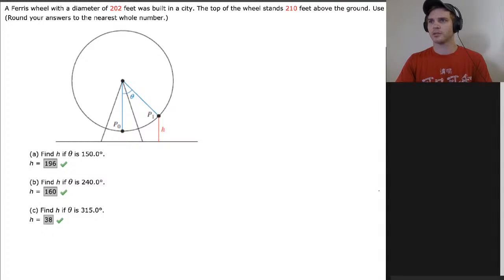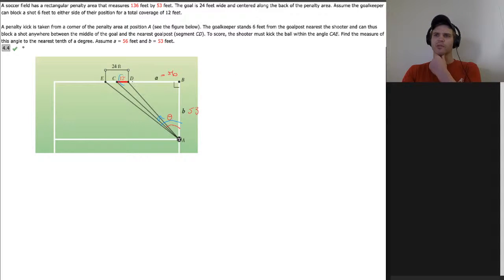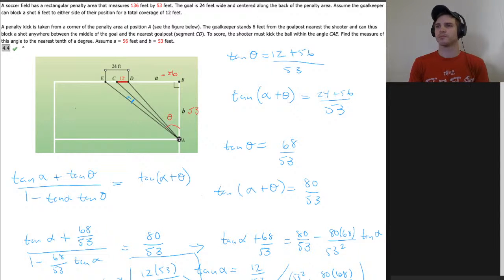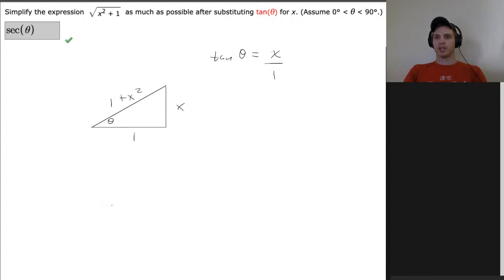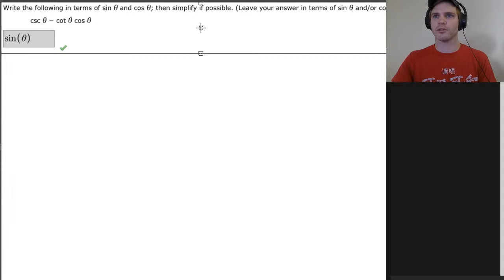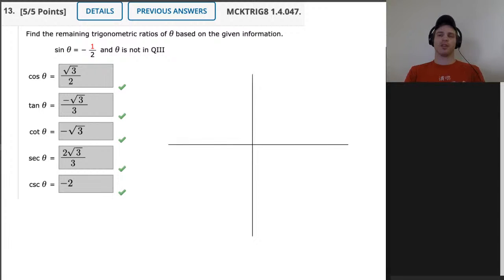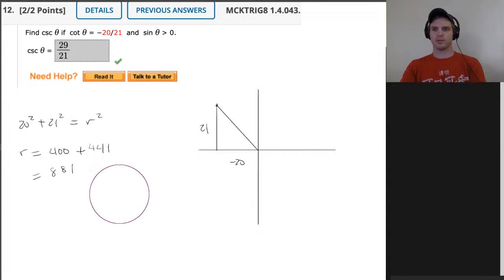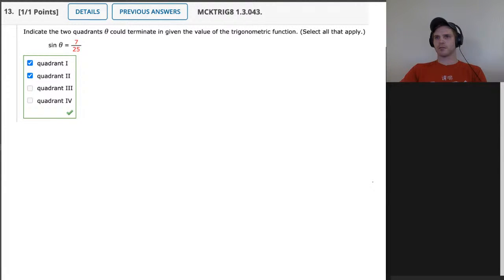All Trig All The Time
Helping a student review for a trigonometry test.